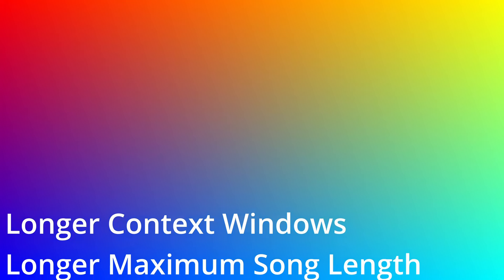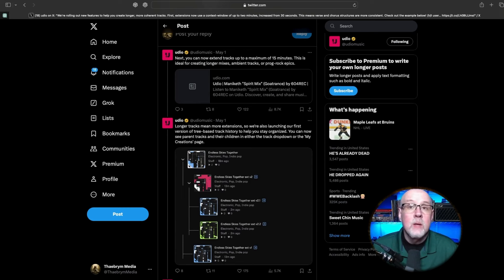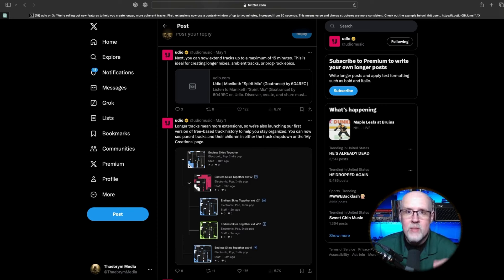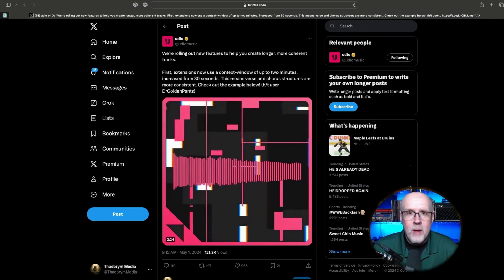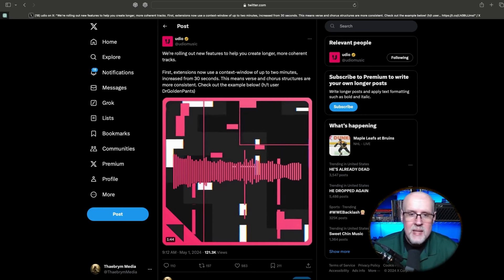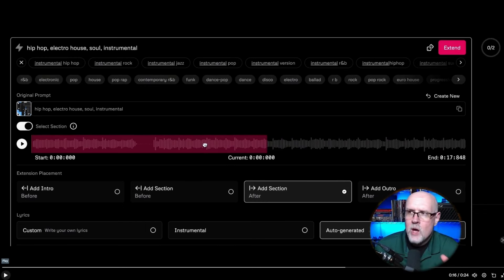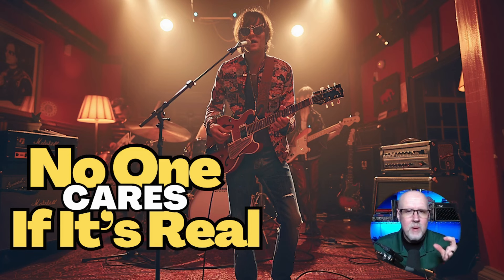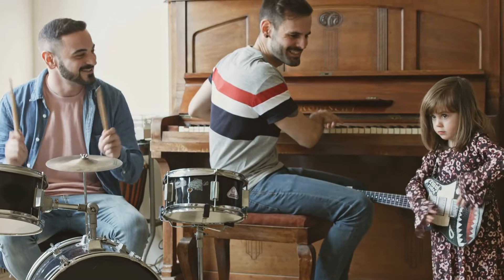Udio's Latest AI Music Update!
Join us as we dive into the latest enhancements in Udio's AI Music Generation software, which is still in its beta phase. In this video, we explore the exciting new features that have just been rolled out, including a longer context window for better music continuity, an extended maximum song length for more comprehensive tracks, and the innovative new trim feature that was added this past week. Discover how these updates are setting Udio apart in the competitive world of AI music generation. Don't miss our hands-on demonstration of each feature to see how they can elevate your music creation process!